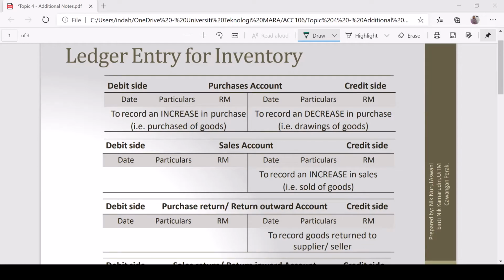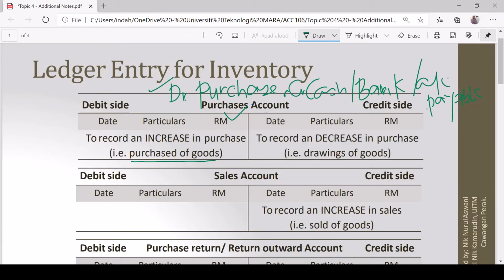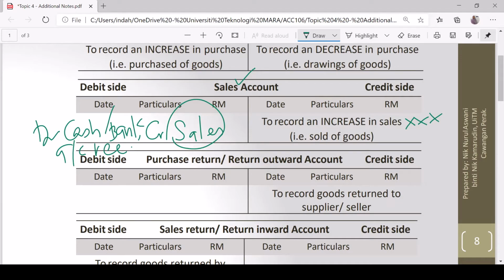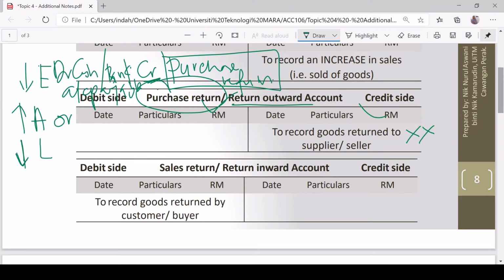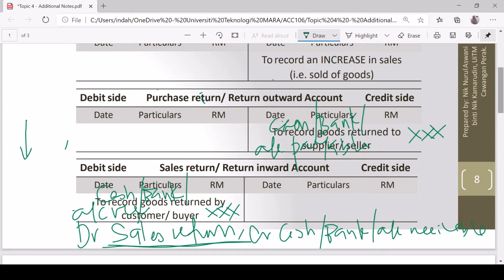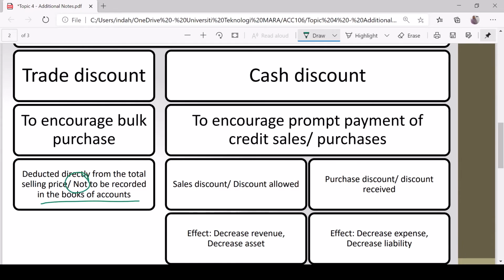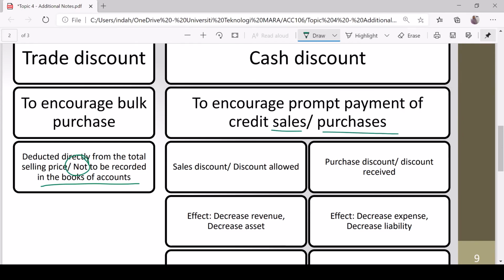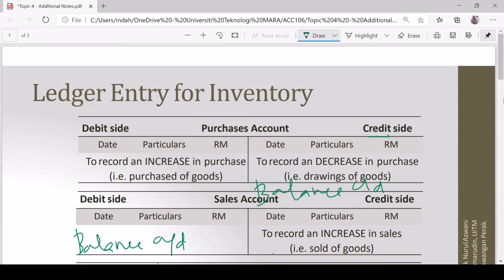TOPIC 4 ADDITIONAL NOTE